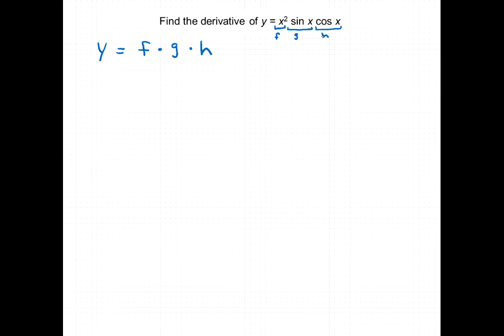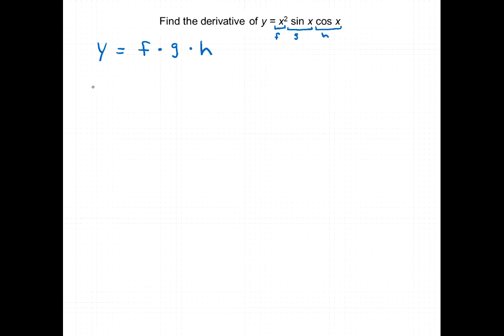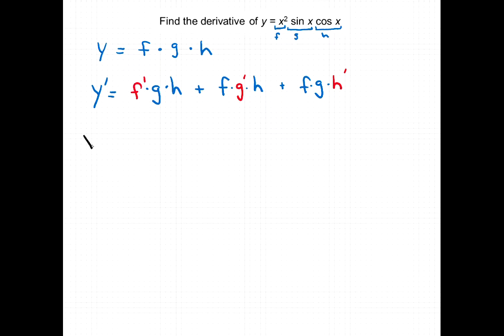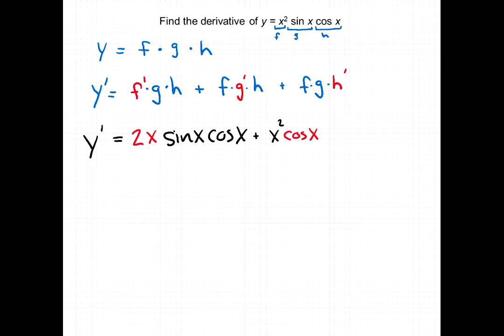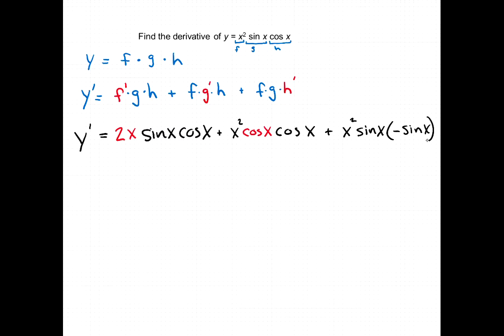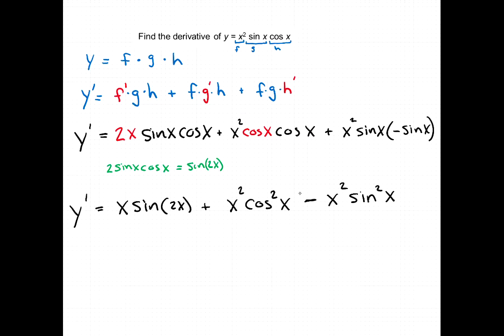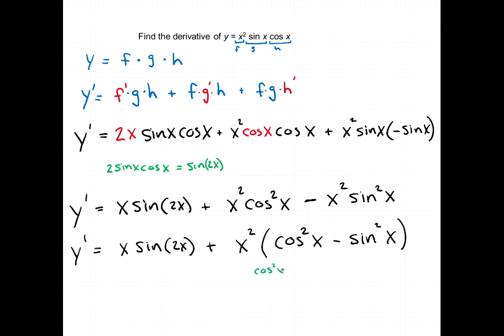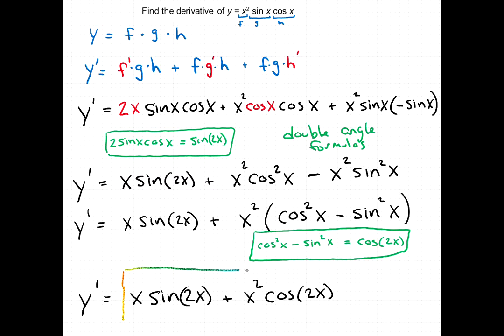Eric's Calculus Lecture: Use the product rule to find y' for y=(x^2)*sinx*cosx